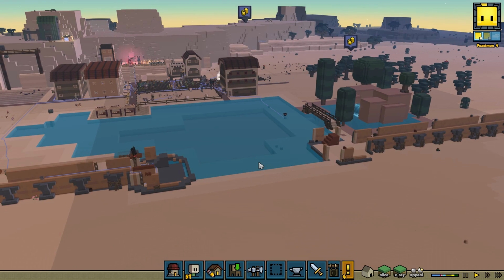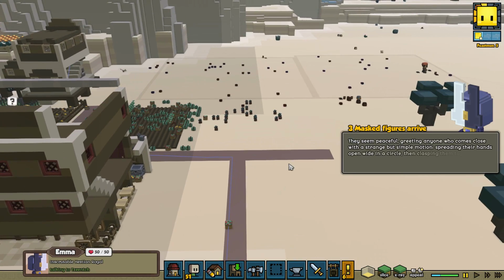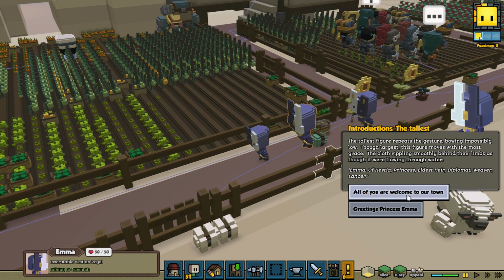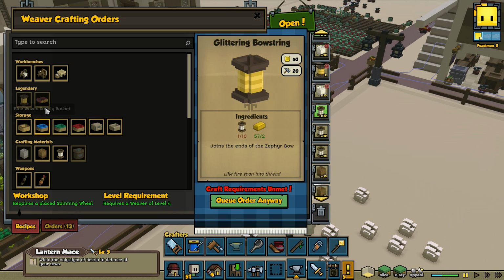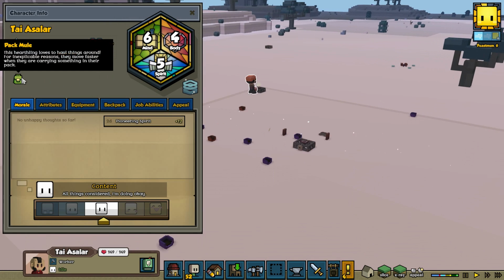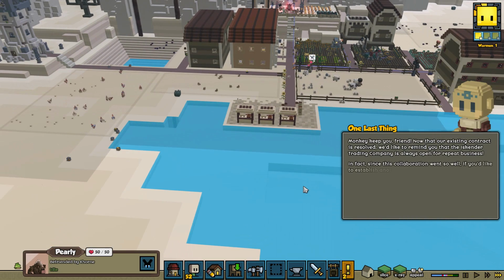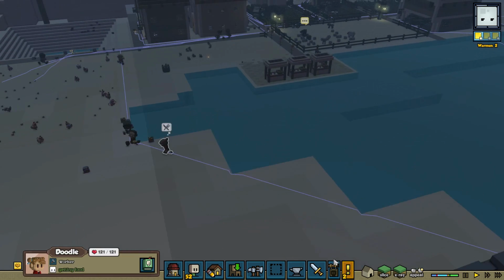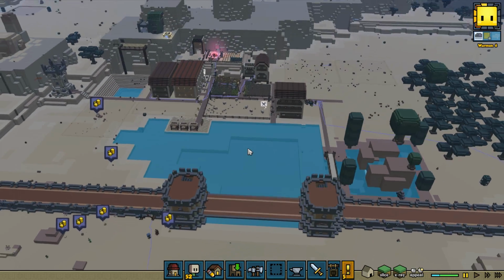Stonehearth | Ep 12 | Building The Wall & Meeting a 'Cult'!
The wall is built, a cult is found and a titan is being awoken.. normal day, really.